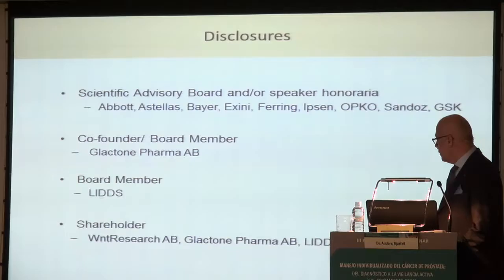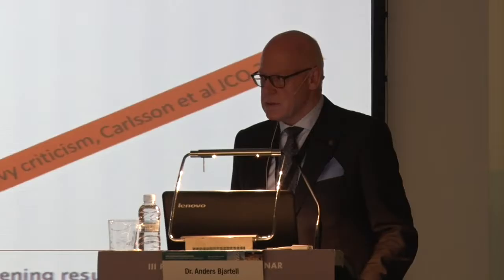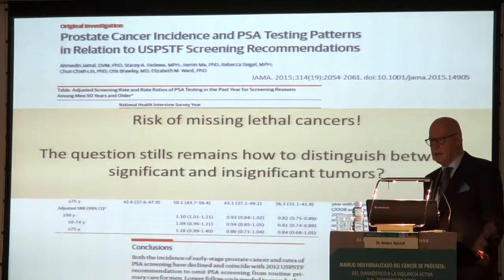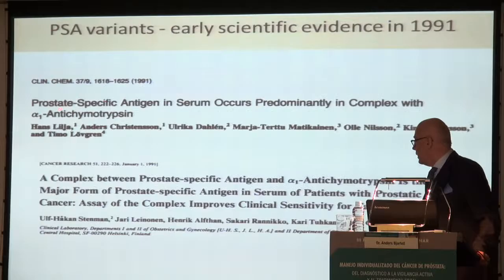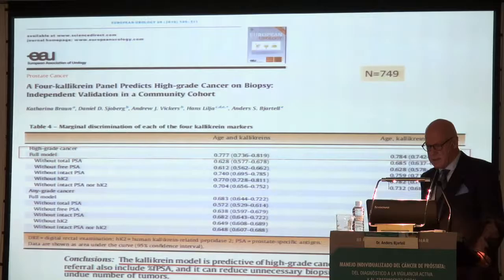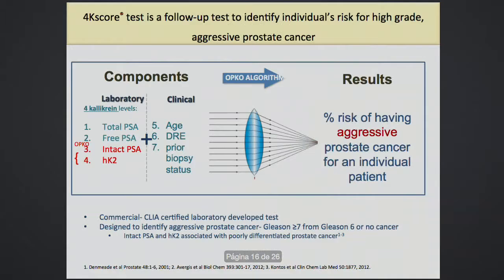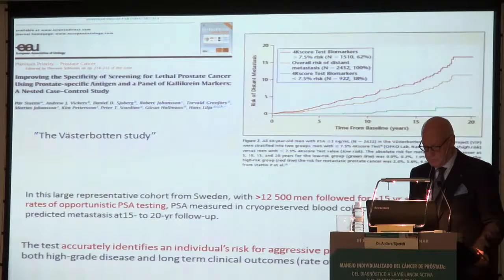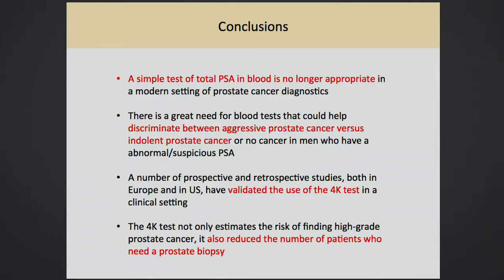Reunion multidisciplinar. DR Anders Bjartell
Urologia Clinica Live - Captured Live